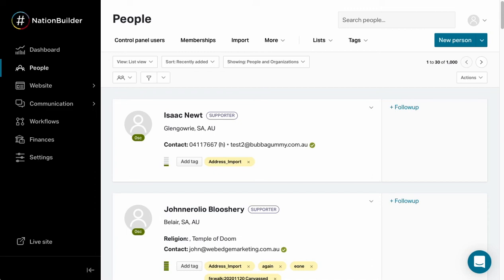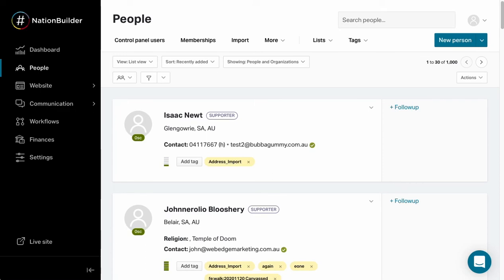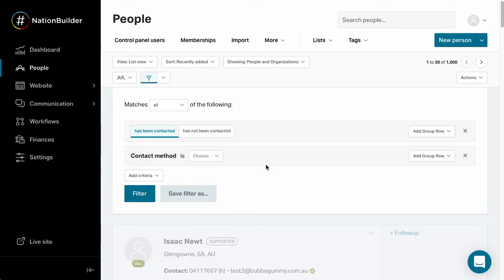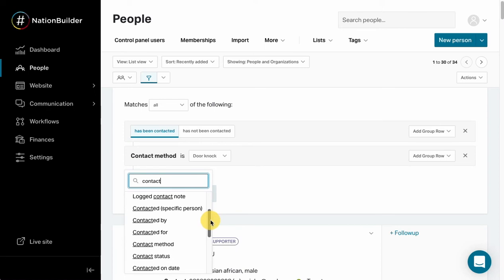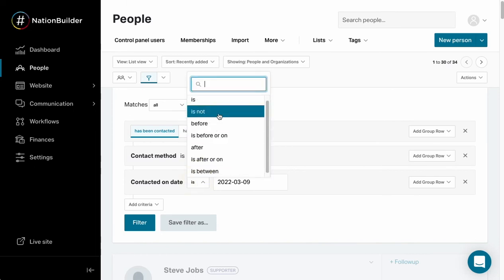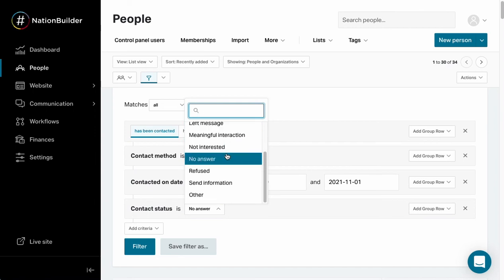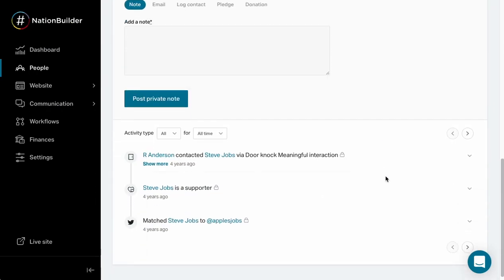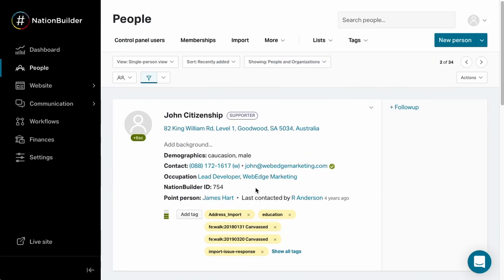Finding FieldEdge Canvass Activity in NationBuilder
Want to understand the performance of your canvassing activity? Need answers to questions like:

How many people were canvassed last week?

Who canvassed the most households today?

What was the reception/outcome at the door in a certain area?